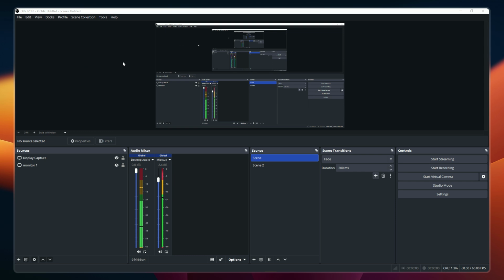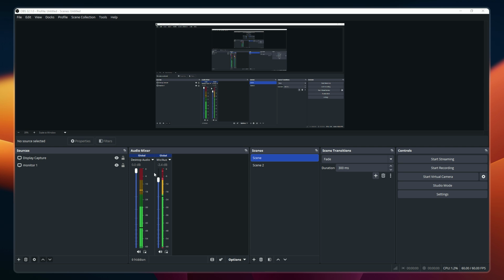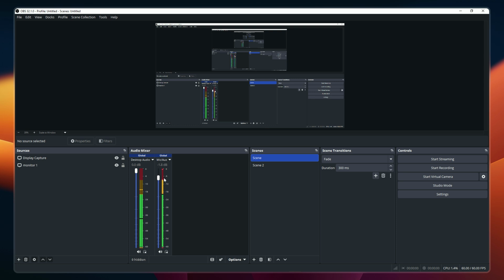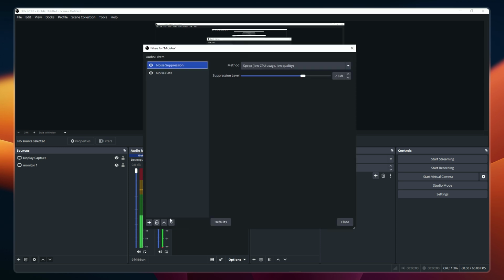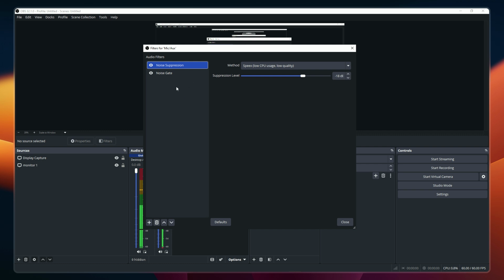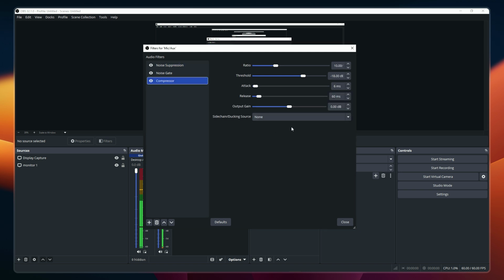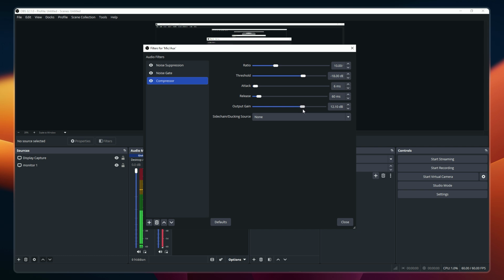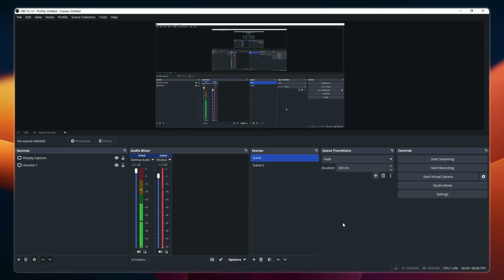How To Increase Mic Volume In OBS Studio Tutorial 2026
By the end of this video, you’ll know how to boost microphone volume OBS Studio, increase mic audio level in OBS Studio, fix low microphone volume OBS Studio, amplify mic sound in OBS Studio tutorial, raise mic gain settings OBS Studio, improve microphone audio quality OBS Studio, adjust mic input volume OBS Studio, OBS Studio microphone too quiet fix, setup mic volume control OBS Studio, make microphone louder in OBS Studio, troubleshoot low mic volume OBS Studio, best OBS Studio mic volume settings